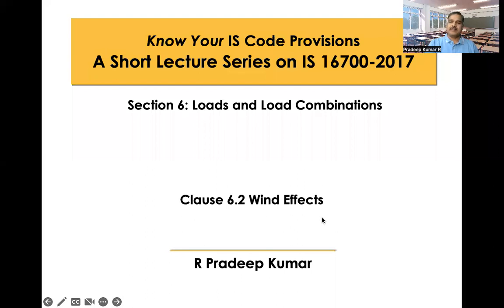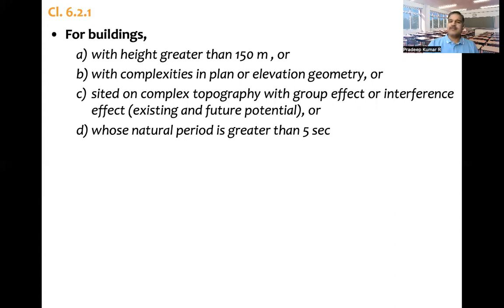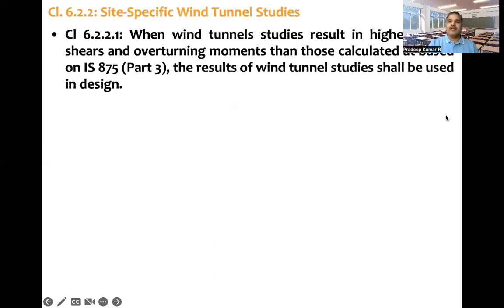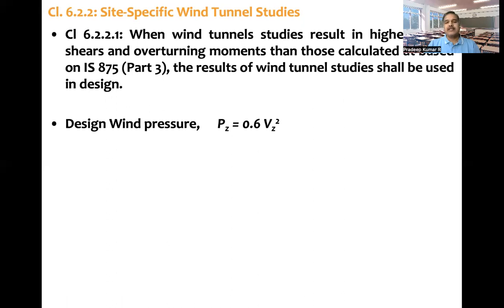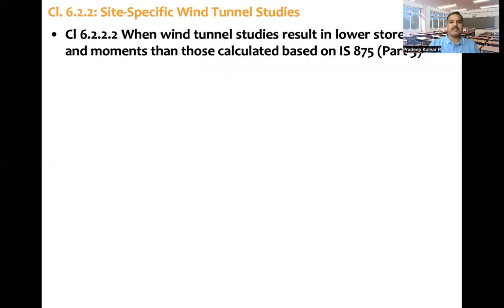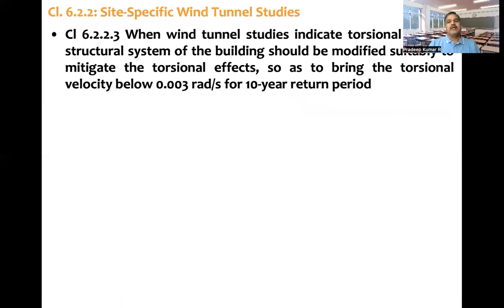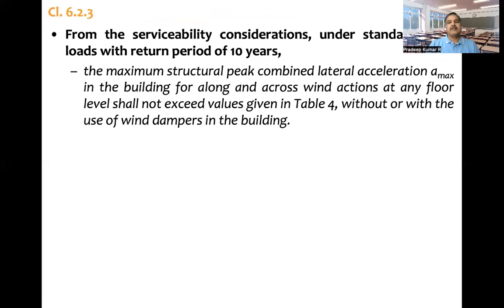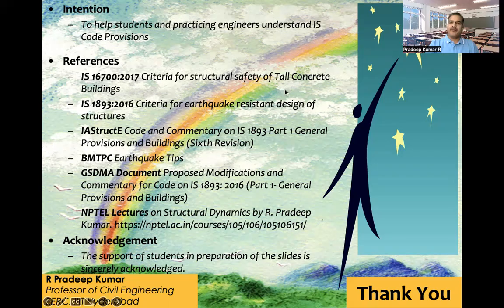IS 16700-2017: Clause 6.2 Wind Effects